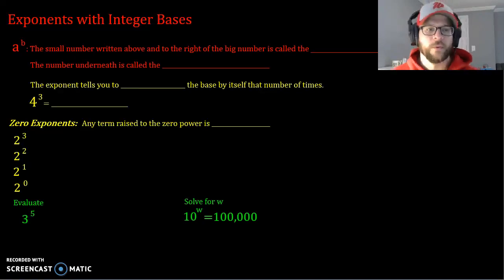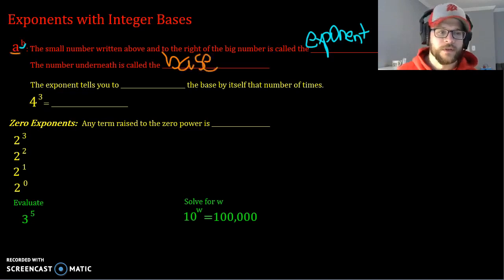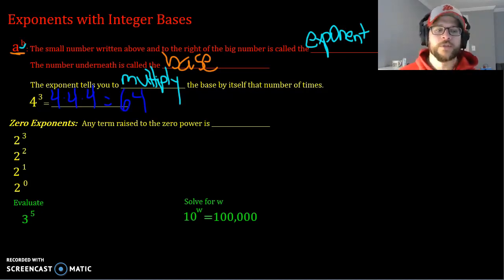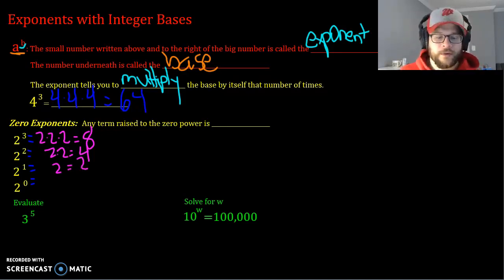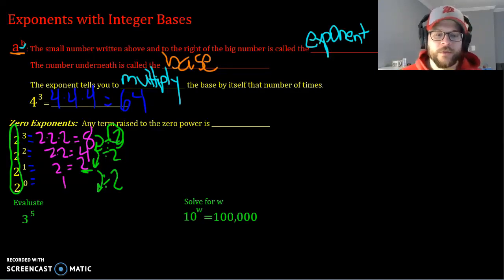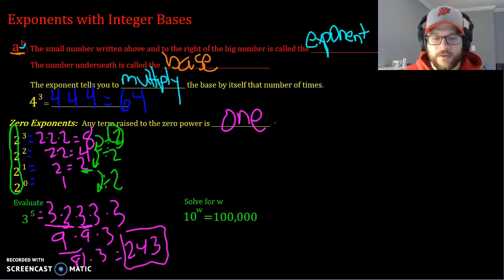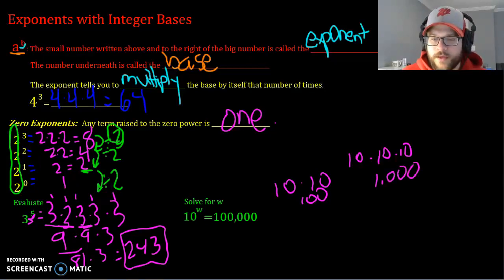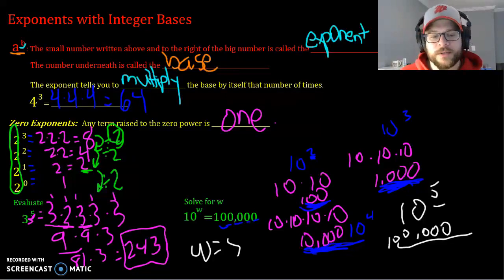Exponents with Integer Bases